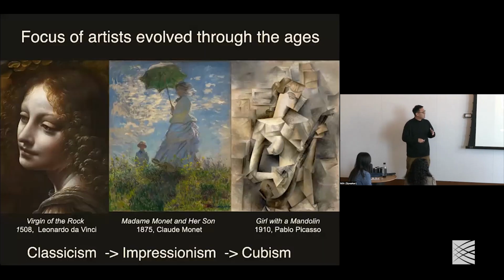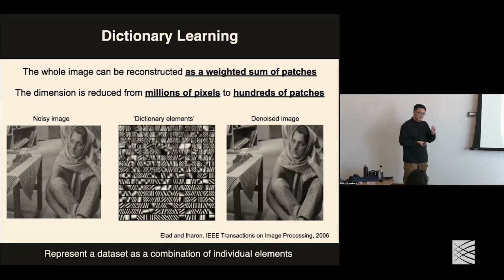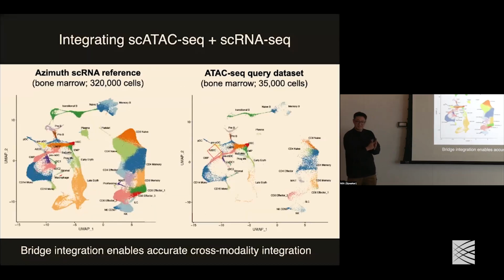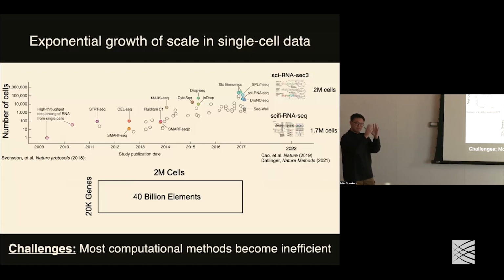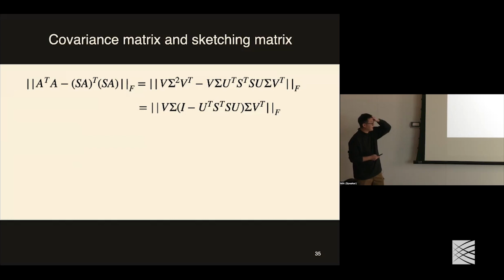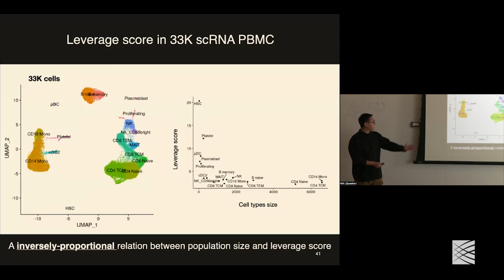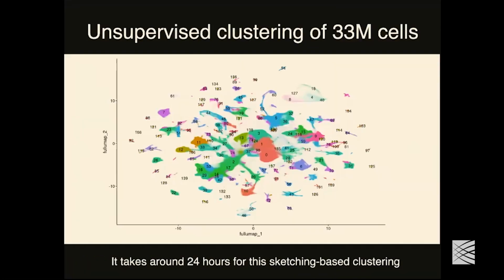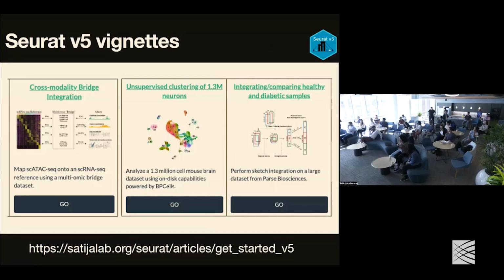MIA: Yuhan Hao, Seurat v5, cross-modality mapping and large-scale clustering of single-cell data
Seurat v5, cross-modality mapping and large-scale clustering of single-cell data

Yuhan Hao
Neptune Bio

Mapping single-cell sequencing profiles to comprehensive reference datasets provides a powerful alternative to unsupervised analysis. However, most reference datasets are constructed from single-cell RNA-sequencing data and cannot be used to annotate datasets that do not measure gene expression. Here we introduce ‘bridge integration’, a method to integrate single-cell datasets across modalities using a multiomic dataset as a molecular bridge. Each cell in the multiomic dataset constitutes an element in a ‘dictionary’, which is used to reconstruct unimodal datasets and transform them into a shared space. Our procedure accurately integrates transcriptomic data with independent single-cell measurements of chromatin accessibility, histone modifications, DNA methylation and protein levels.

Moreover, we demonstrate how combining dictionary learning and sketching techniques, called ‘atomic sketching integration’, improves computational scalability and enables unsupervised clustering of scRNA-seq data of 33 million human cells sourced from the CZI Census data. Our approach, implemented in version 5 of our Seurat toolkit broadens the utility of single-cell reference datasets and facilitates comparisons across diverse molecular modalities.